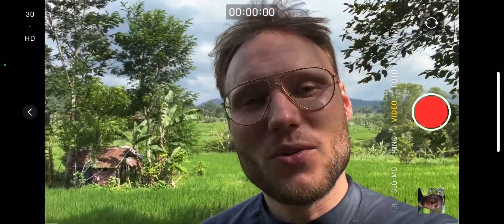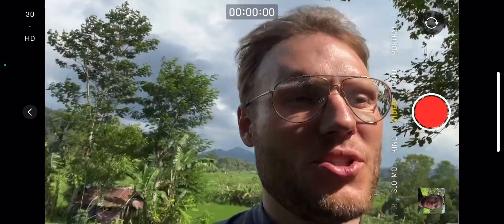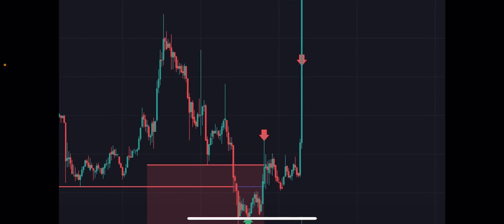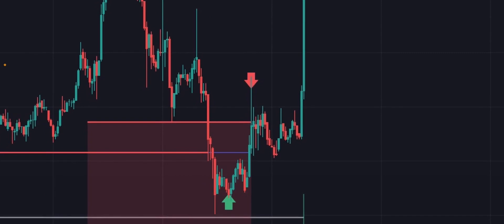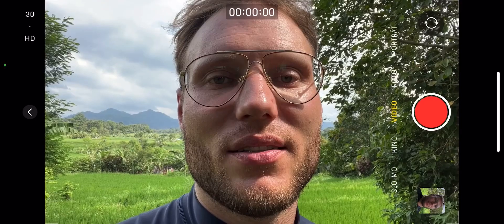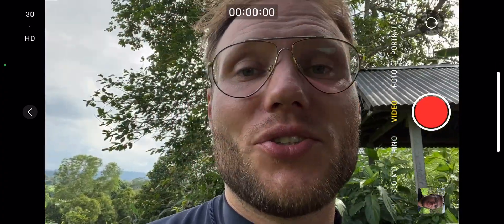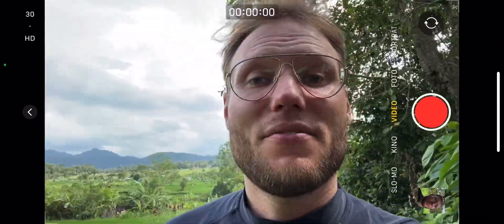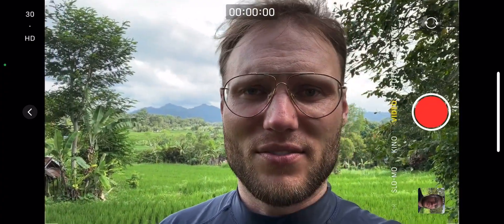🚨🚨The best crypto trading Signals on the Internet🚨🚨 Indicator Review Bitcoin and Altcoins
Want to GET STARTED with a 1:1 Coaching? vyn premium included for 3 month right now!

In this update, we dive into the secret behind tyson's unparalleled power in the trading world. Join us as we show you how tyson's signals are able to forecast massive market moves with low volatility. Discover the difference that sets tyson apart from other signal providers and why we believe it has the strongest signals available online.

Our background is unique, working with a real institutional trader with over 15 years of experience at the Amsterdam Stock Exchange as a quant.

tyson is able to spot moments of market exhaustion, when the bears are out of power and the chances of a massive breakout to the upside are high. Unlike trend-based indicators, tyson is ahead of the game, giving you a signal before the move happens.

In conclusion, tyson is on the lookout for moments of market exhaustion, where there is no more selling pressure and a perfect opportunity for a massive pump.

🚀The best exchange ($30‘000 FREE)

Our site is for educational use only and should not be considered financial advice. By viewing any material or using the information within this Youtube Chanel, you agree that this is general education material, and you will not hold any person or entity responsible for loss or damages resulting from the content or general information provided by Block Research. Trading is risky. You must be aware of the risks and be willing to bear any level of risk to invest in financial markets. Past performance is not necessarily indicative of future results. Information for trading is believed to be reliable, but we do not warrant it completeness or accuracy. This Site cannot accept responsibility for any errors or omissions to the accuracy of information contained on this Site. We recommend that visitors and users seek advice from an independent financial advisor before buying or selling securities.